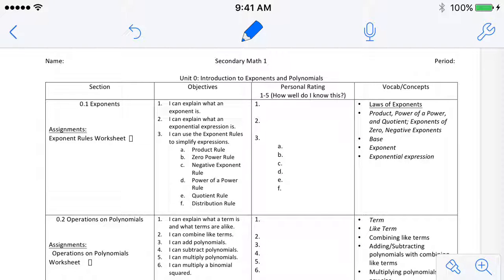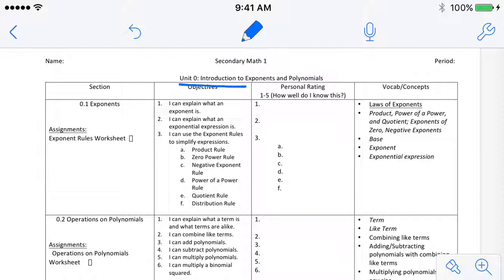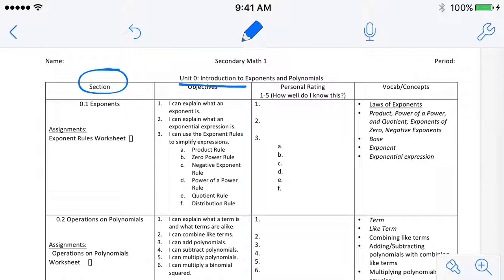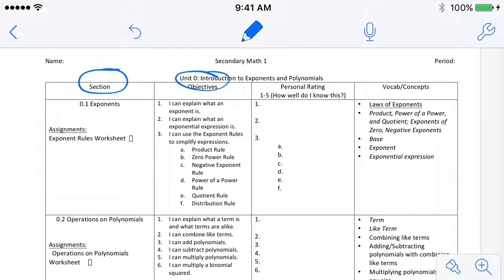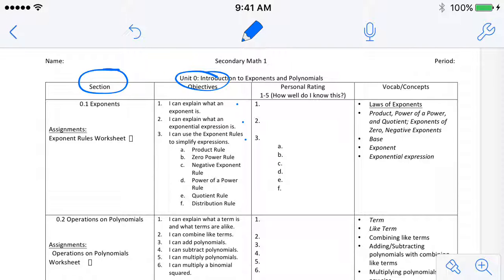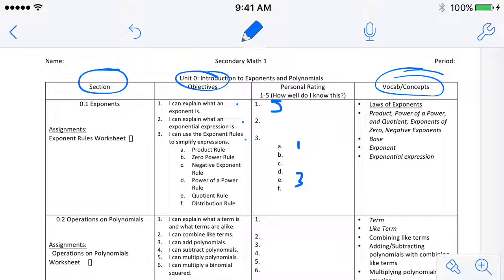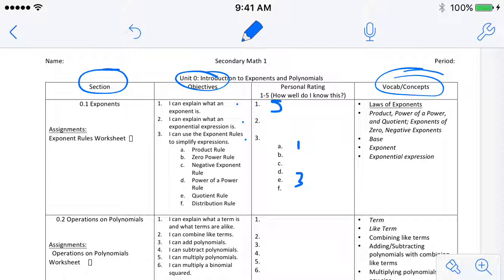0 1 Objective Tracker